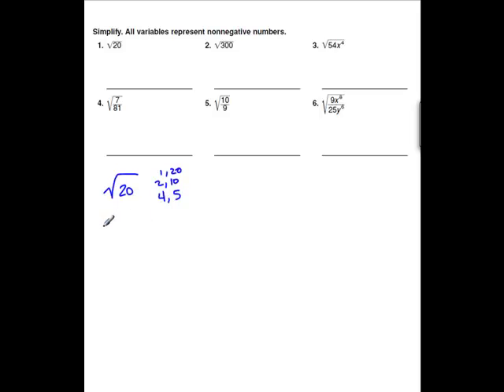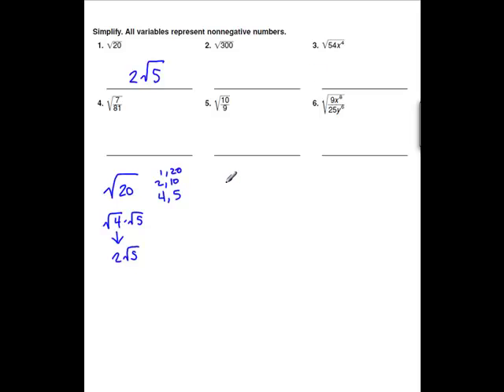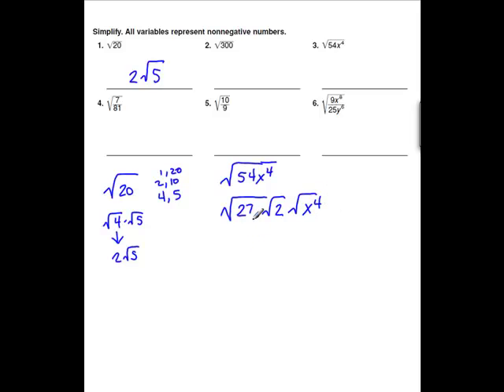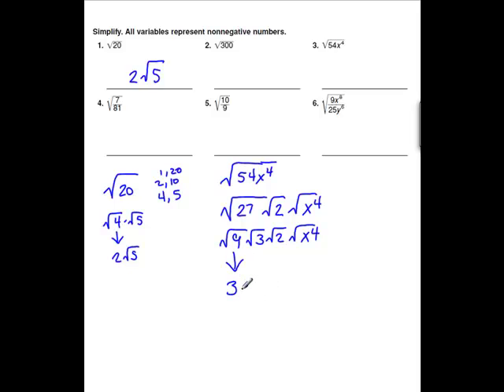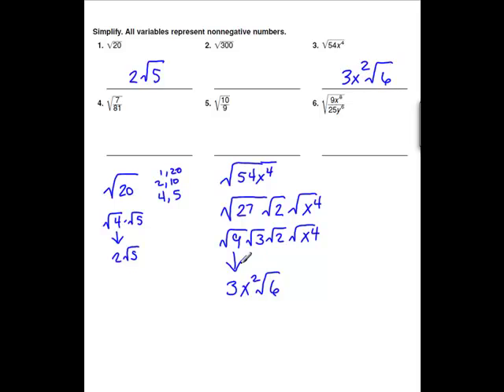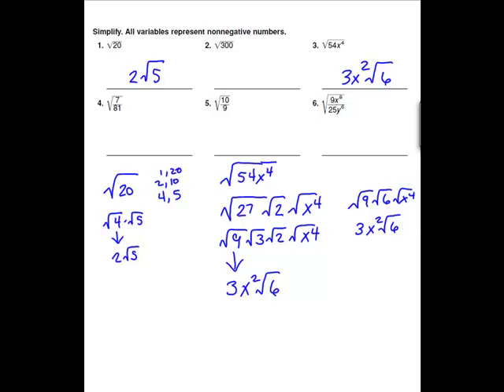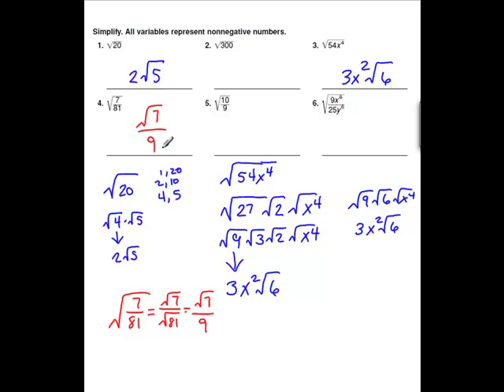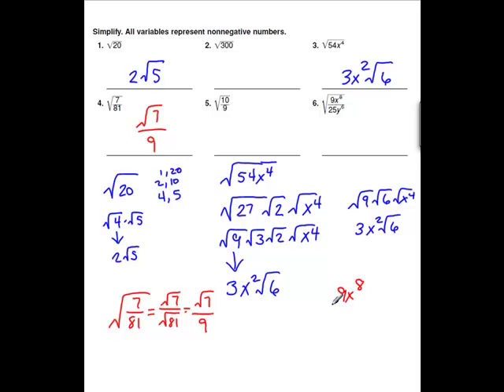Lesson 11.6 - Part 2